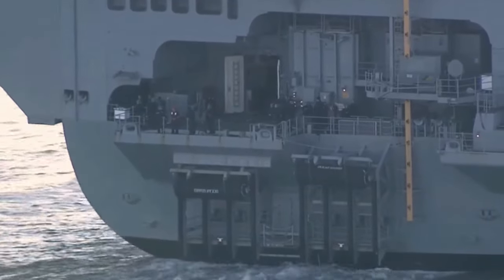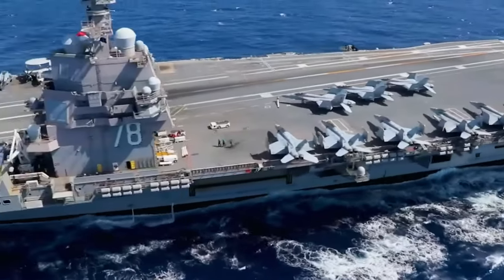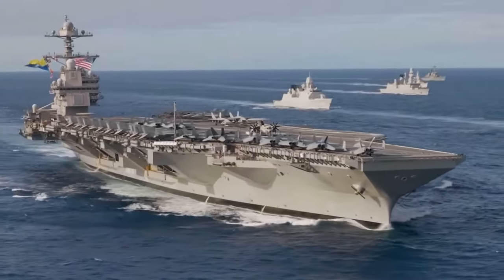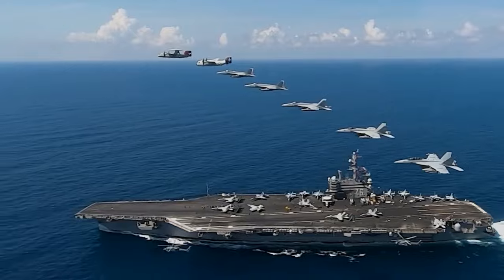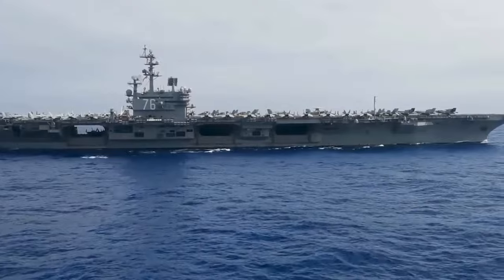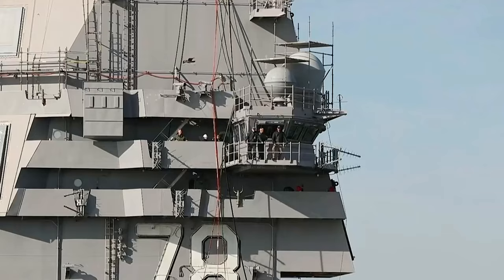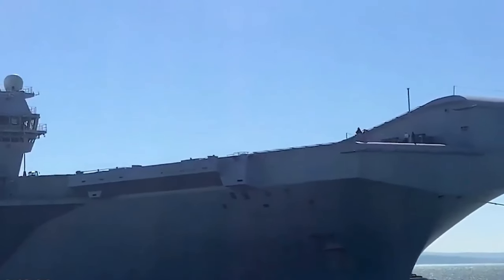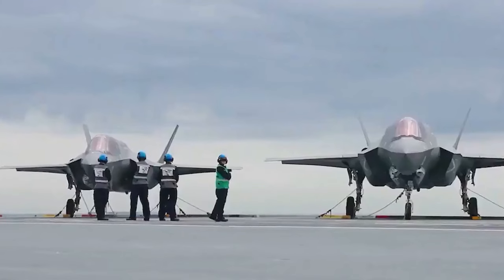Top 3 Aircraft Carriers | Giants of the Seas | Insights From Boss Machines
Did you ever seen Aircraft Carriers? Watch this video and you won't believe your eyes!

Embark on an epic voyage with us as we unveil the top 3 aircraft carriers ruling the oceans! From state-of-the-art technology to immense firepower, these floating fortresses represent the pinnacle of naval engineering. Join us as we explore their capabilities and sheer magnificence. ⚓️🔍
Join the crown jewels of naval warfare with our countdown of the top 3 aircraft carriers dominating the seas! With their imposing size and strategic importance, these behemoths play a crucial role in safeguarding maritime interests around the globe. Don't miss this thrilling showcase! 🌊💫
Prepare for an awe-inspiring journey across the waves as we unveil the world's top 3 aircraft carriers in 2024! From unparalleled aircraft capabilities to unmatched operational readiness, these floating airbases represent the ultimate projection of naval power. Dive into the world of naval supremacy with us! 🌎🚢

Aircraft Carrier Showdown: Top 3 Giants of the Seas Unveiled! 🌊🚢
World's Best Aircraft Carriers 2024: Top 3 Ocean Rulers! 🌎✈️
The Ultimate Naval Arsenal: Top 3 Aircraft Carriers of 2024 Revealed! ⚓️🔥
🚢 Set sail with us as we reveal the top 3 aircraft carriers reigning supreme on the high seas! From their imposing presence to their unparalleled capabilities, these floating fortresses are at the forefront of global maritime dominance. Join us on this thrilling journey and witness the power of naval engineering like never before! ⚓️✨